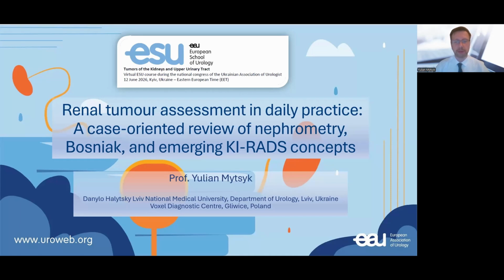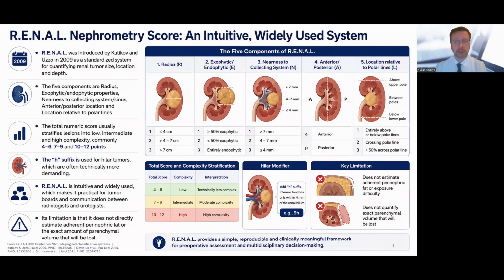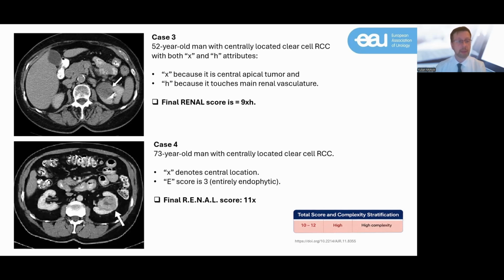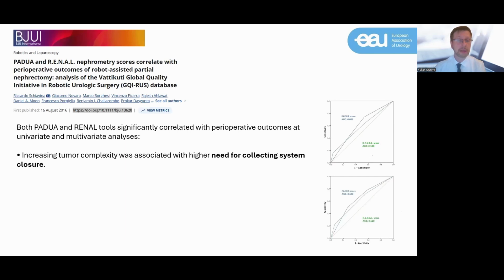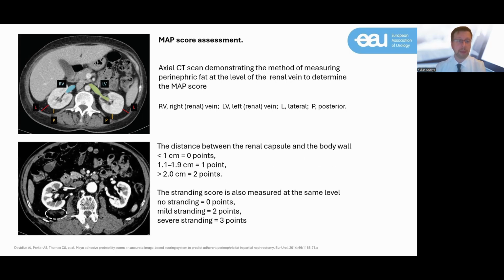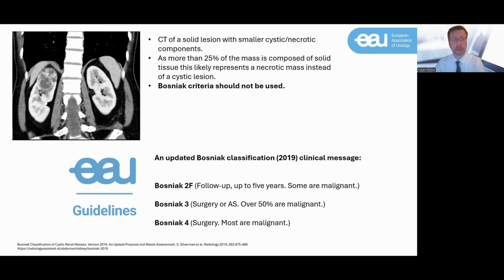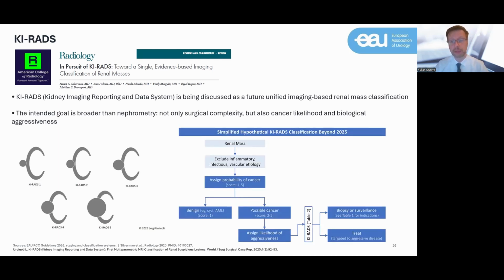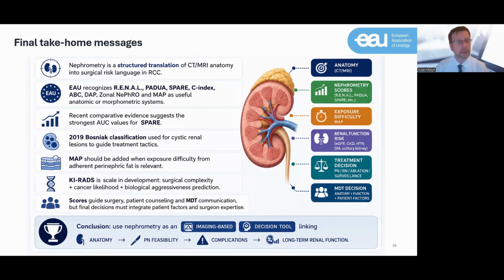The EAU ESU course - A case-oriented review of nephrometry, Bosniak, and emerging KI-RADS concepts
Virtual The European School of Urology (ESU) course "Tumours of the kidney" during the national congress of the UAU 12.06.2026